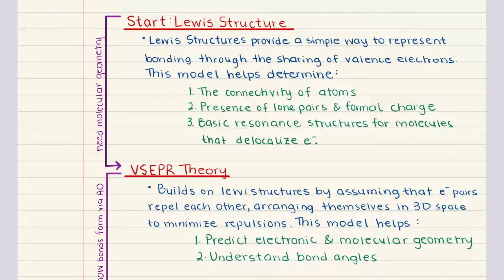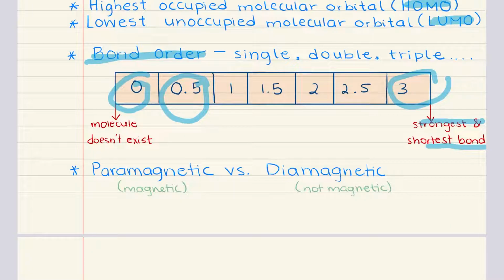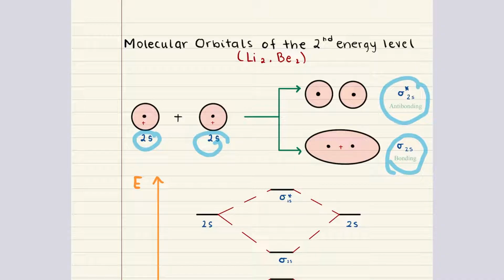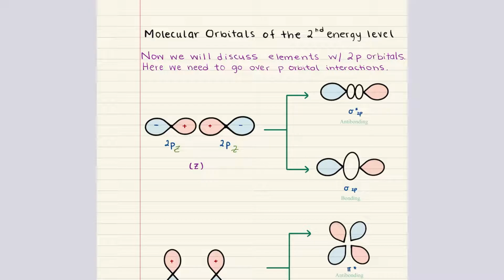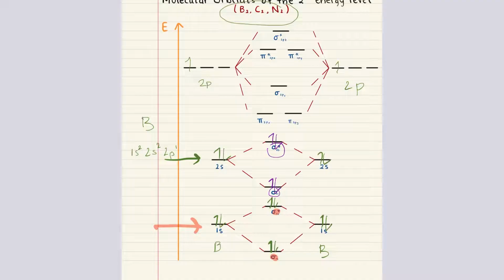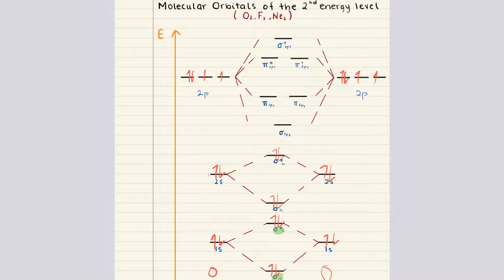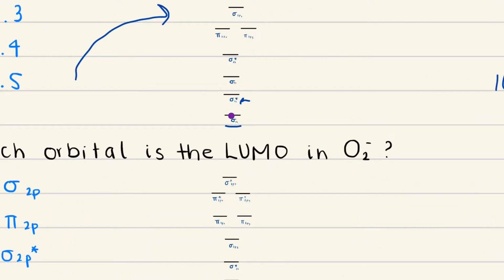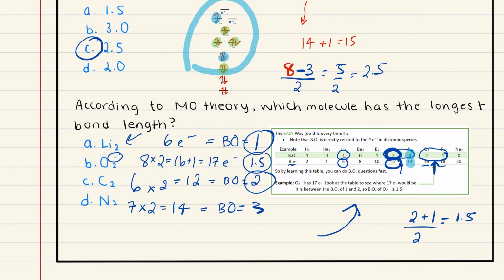General Chemistry Special Topics 10: Molecular Orbital Theory